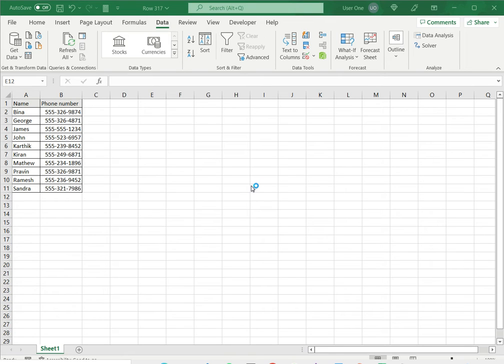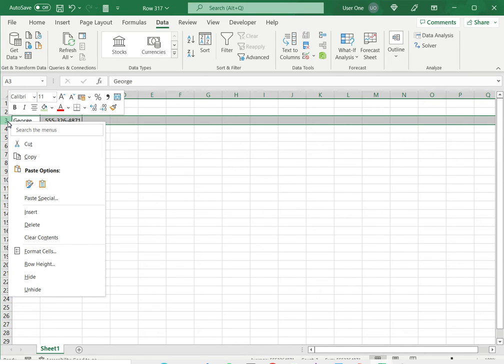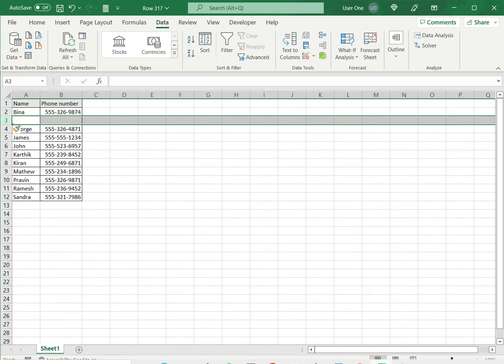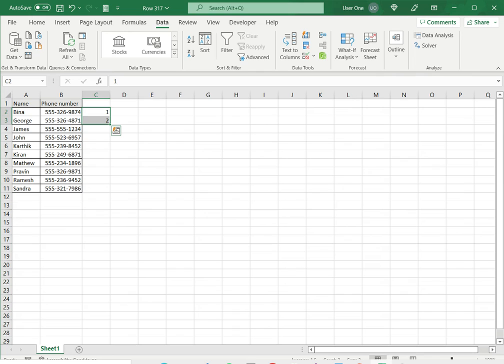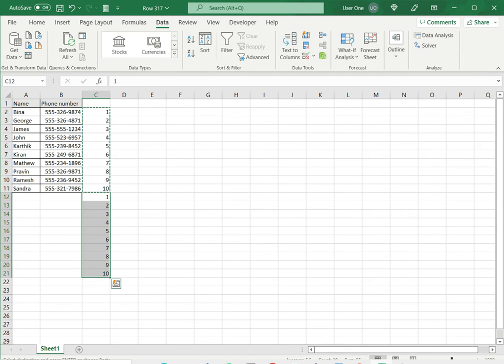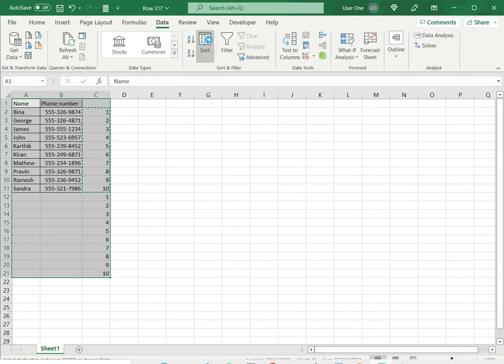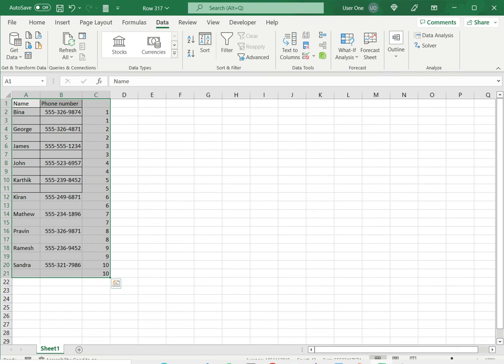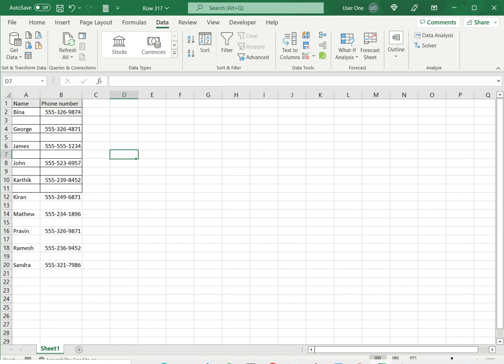How to add space between rows in excel